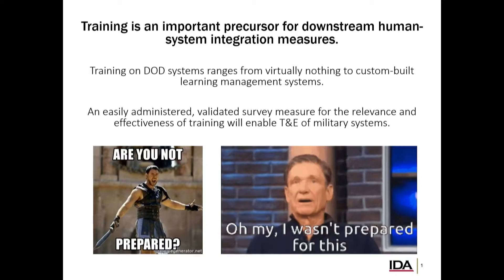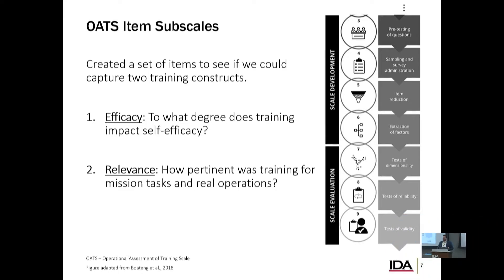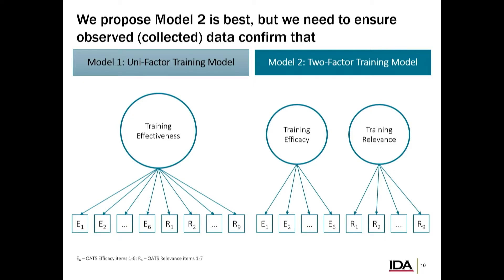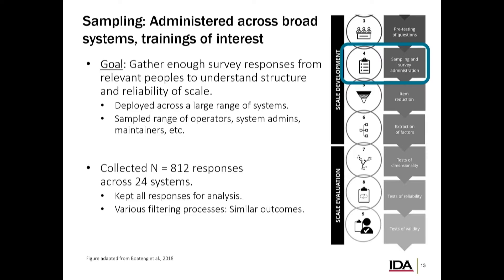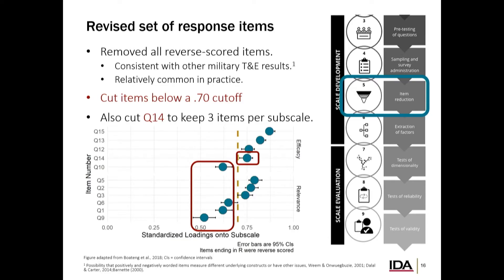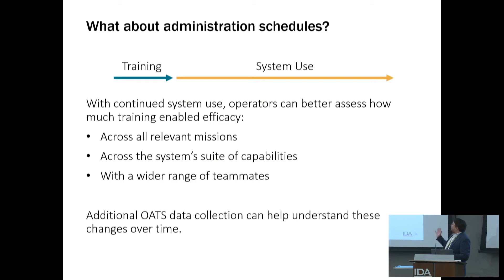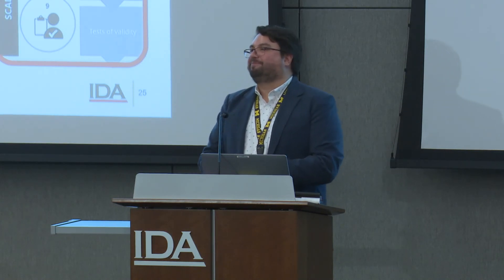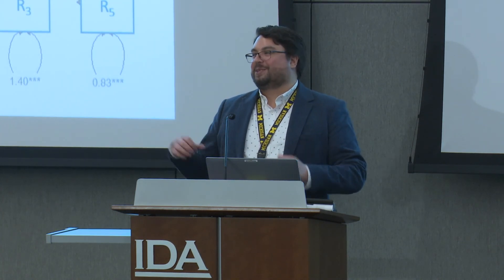Measuring training efficacy: Structural validation of the Operational Assessment of Training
Presenter:  Brian Vickers (IDA)

Effective training of the broad set of users/operators of systems has downstream impacts on usability, workload, and ultimate system performance that are related to mission success. Two subscales were designed to assess the degrees to which training covered relevant content for real operations (Relevance subscale) and enabled self-rated ability to interact with systems effectively after training (Efficacy subscale). The full list of 15 items were given to over 700 users/operators across a range of military systems and test events (comprising both developmental and operational testing phases). Systems included vehicles, aircraft, C3 systems, and dismounted squad equipment, among other types. We evaluated reliability of the factor structure across these military samples using confirmatory factor analysis. We confirmed that OATS exhibited a two-factor structure for training relevance and training efficacy. Additionally, a shortened, six-item measure of the OATS with three items per subscale continues to fit observed data well, allowing for quicker assessments of training. We discuss various ways that the OATS can be applied to one-off, multi-day, multi-event, and other types of training events. Additional OATS details and information about other scales for test and evaluation are available at the Institute for Defense Analyses’ web